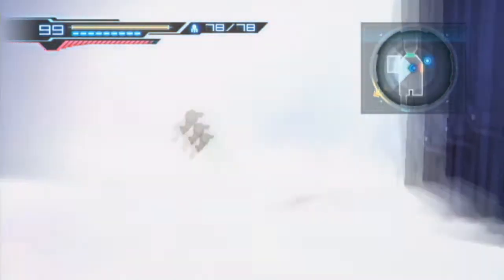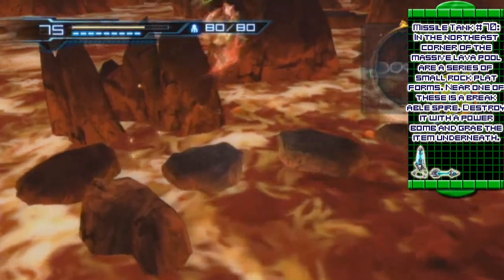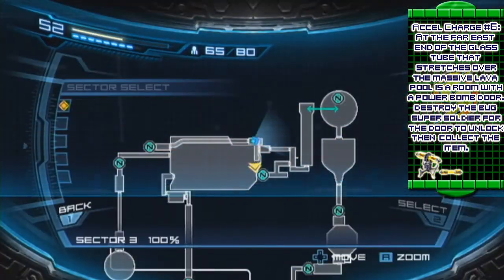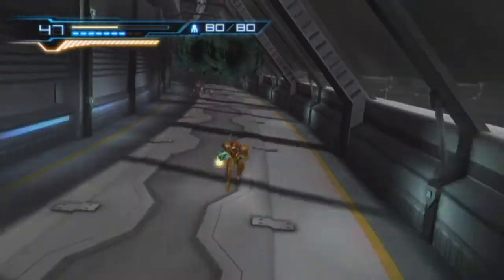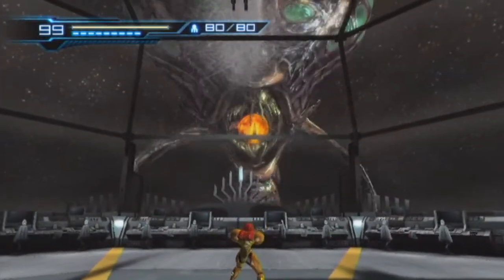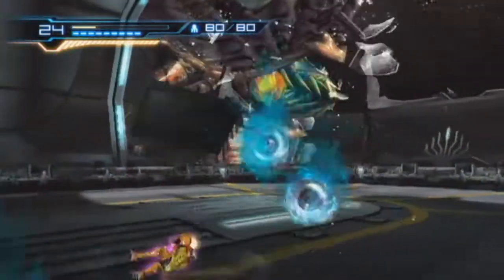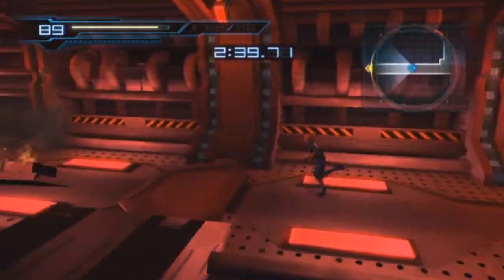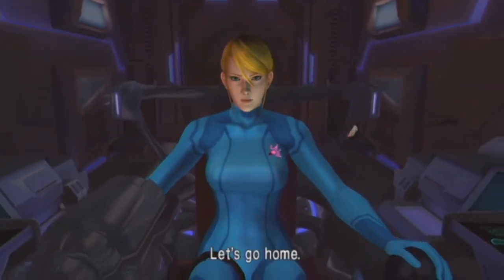Let's Play Metroid Other M - Epilogue #3: Unexpected Visitor on the Control Bridge!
Welcome back to the final epilogue part of Metroid Other M! In this episode we complete off the epilogue by fighting the true final boss battle, and retrieving the irreplaceable item Samus wants to rescue. Enjoy! Thanks again for all your guys' support on this let's play!

Item Locations:

Missile Tank #69: 2:23
Missile Tank #70: 6:46
Accel Charge #6: 9:27